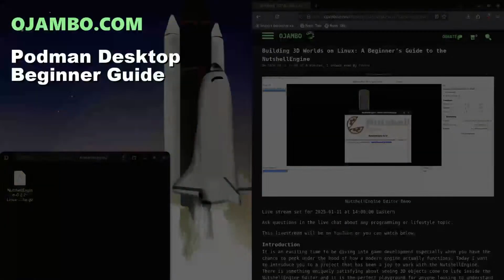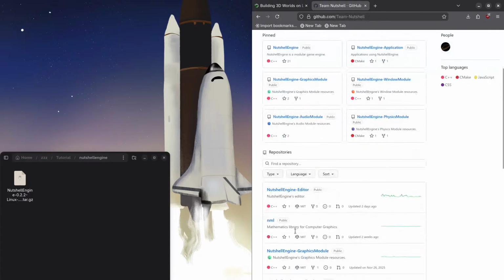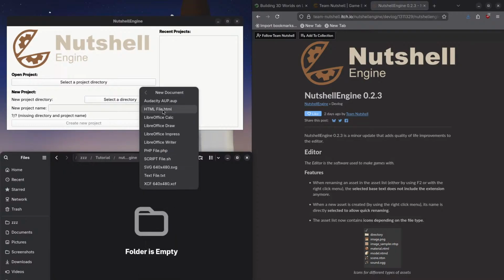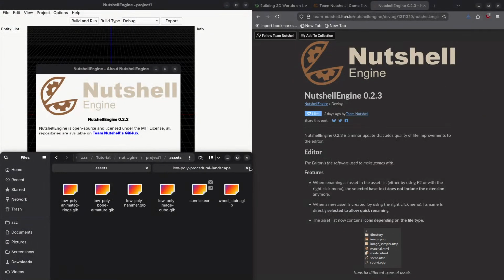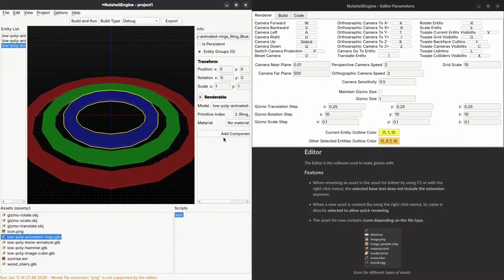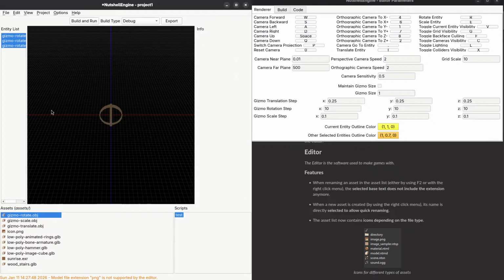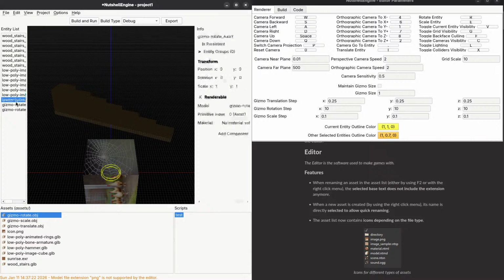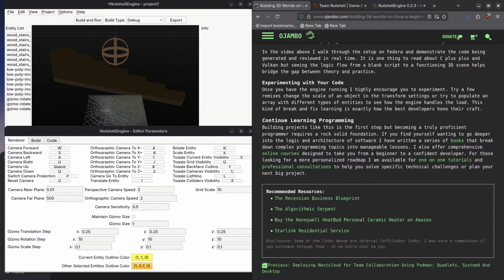Build a 3D Game Engine on Linux Beginner Guide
Learn how to set up and use the NutshellEngine to build 3D objects on Linux. In this screencast, we walk through the installation process on Fedora 43 using the Gnome Desktop and Wayland. You will see how to use the NutshellEngine-Editor to create entities, manage 3D transforms, and leverage the power of the Vulkan API. This is a great starting point for beginners interested in C++ game development and open-source engine architecture.